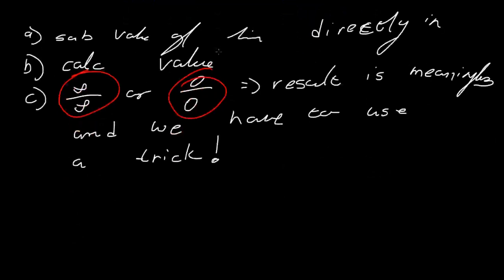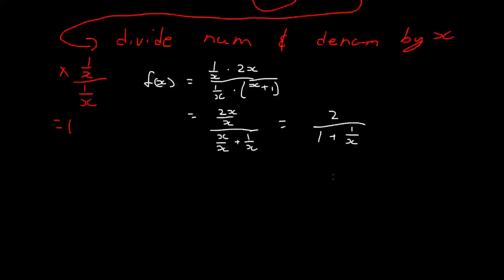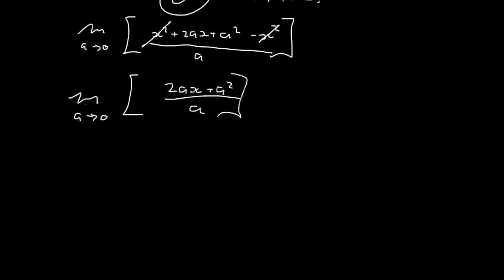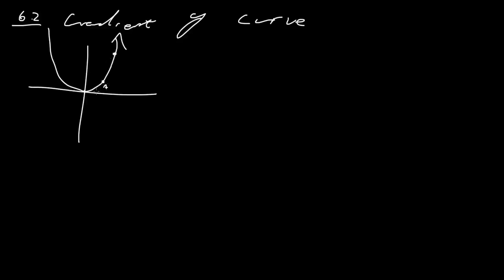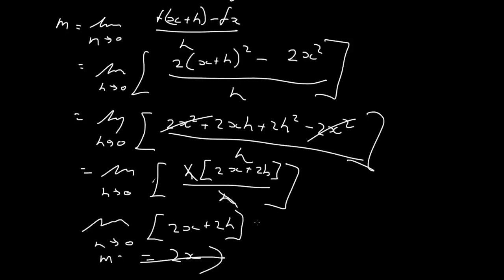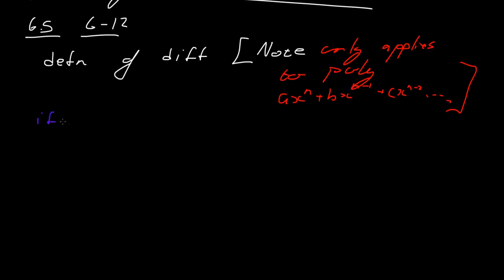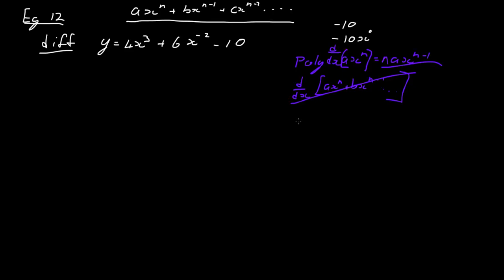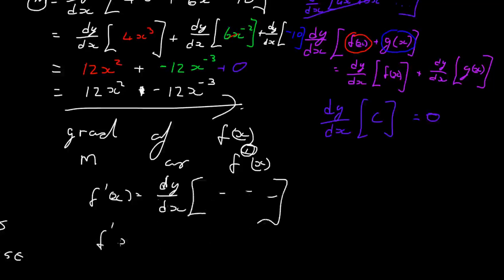Section 6 To 6 4 Differentiation 1